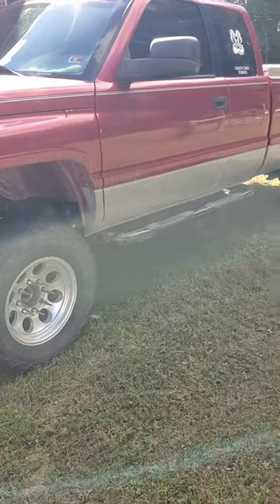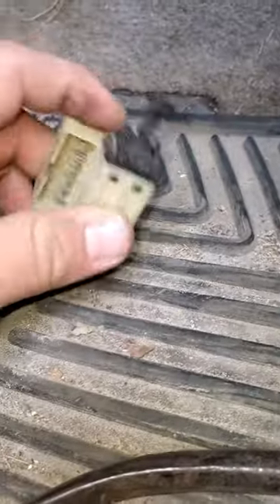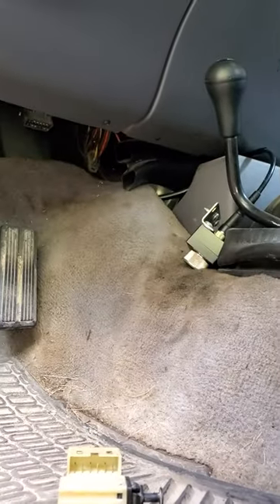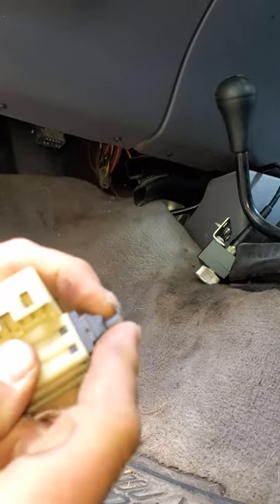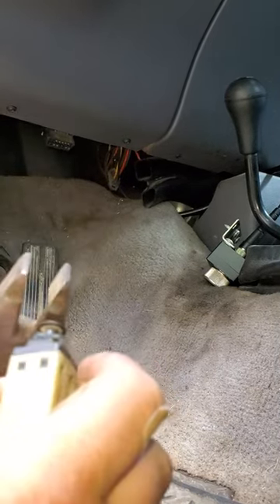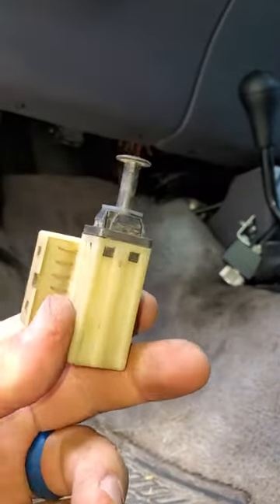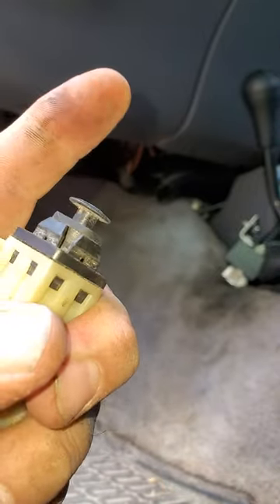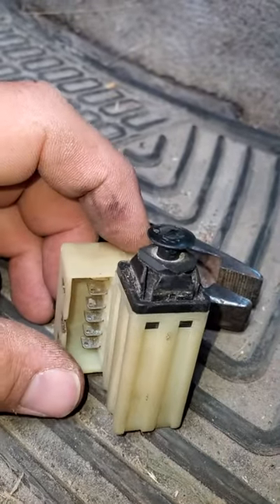dodge ram brake light switch 2nd gen.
just a video showing how these brake light switches adjust. do this at your own risk I'm not responsible if you break yours! but just a information video. dodge 12vcummins.